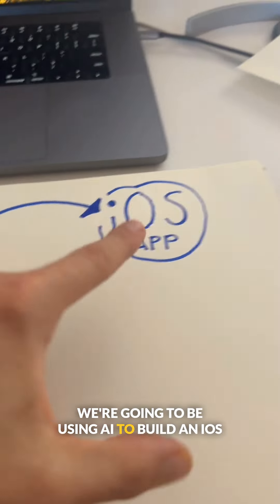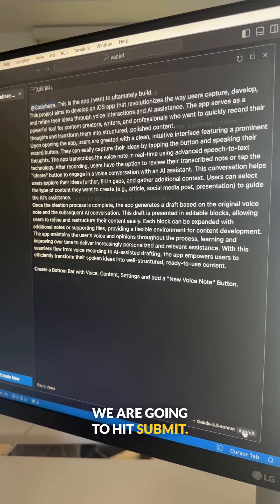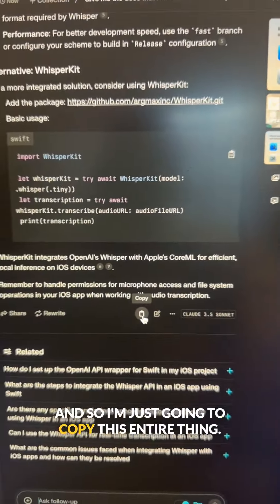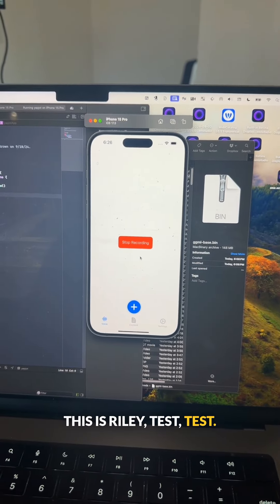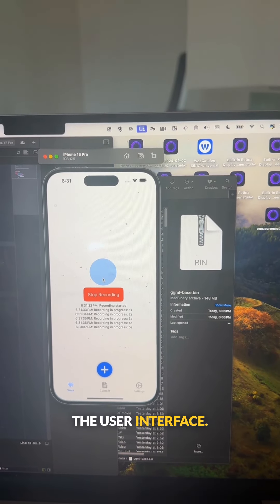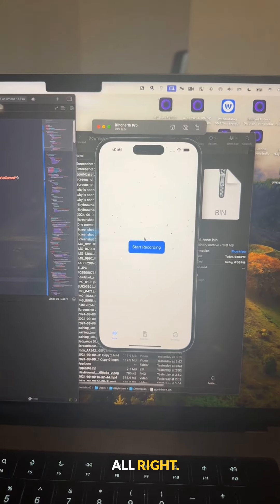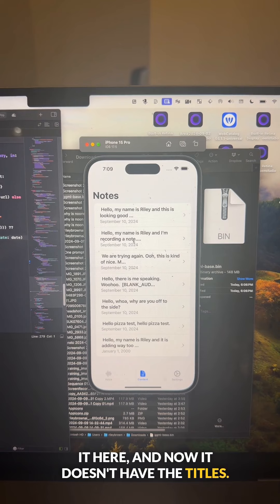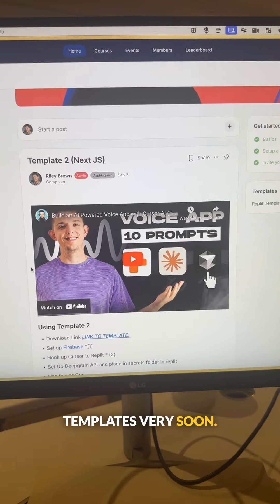8 minute IPhone App Created with AI (Cursor)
And we will add payments, databases, and everything you need to make money building apps with AI.